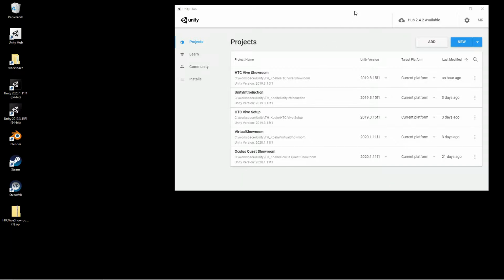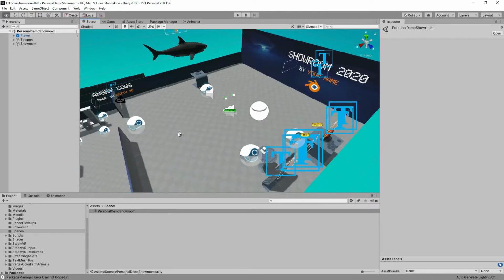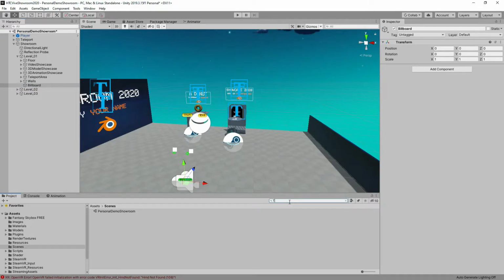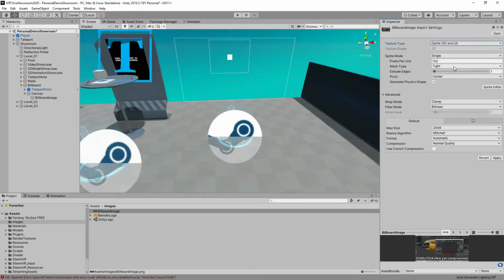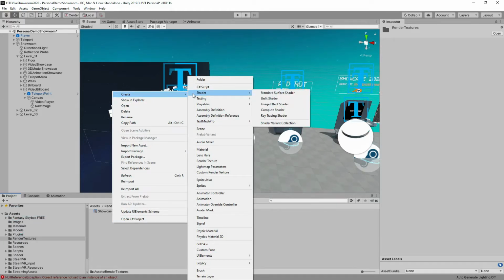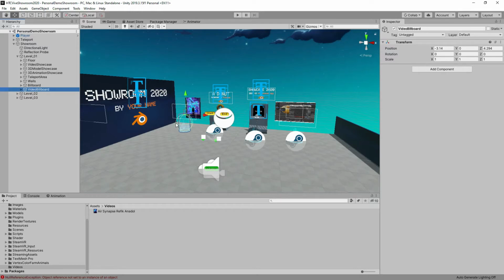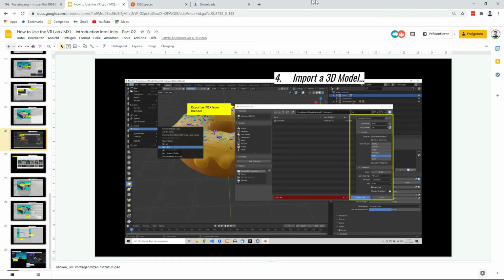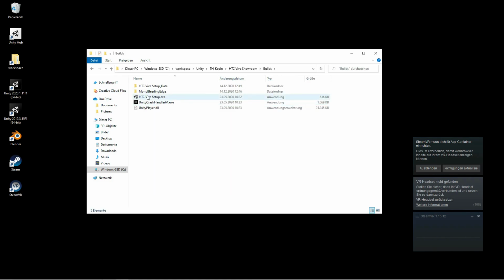Unity & SteamVR - An Example Showroom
Learn how to setup a super basic Steam VR scene with some interaction patterns and how to add content into your scene like Images, Videos, Sound or 3D Objects.